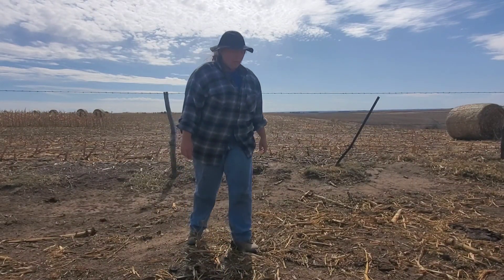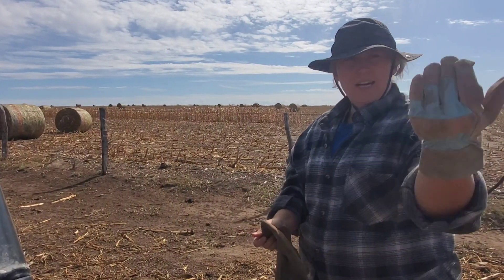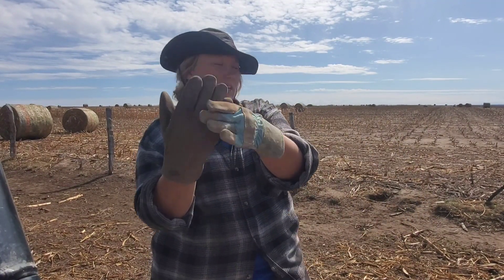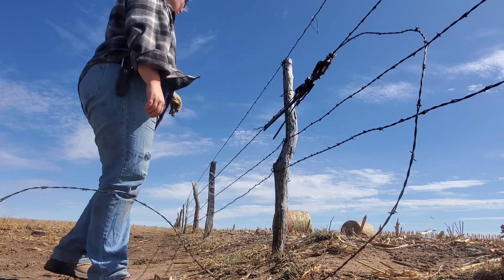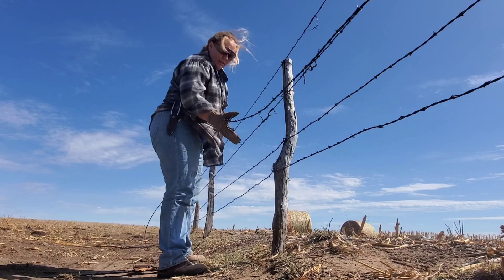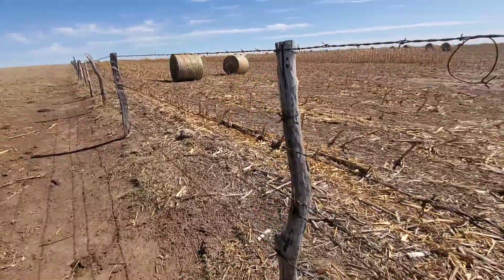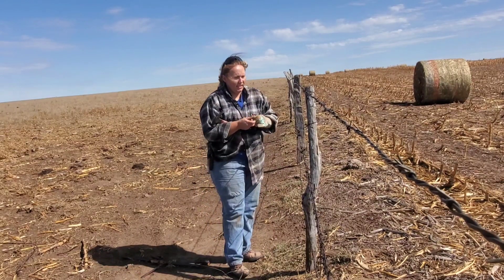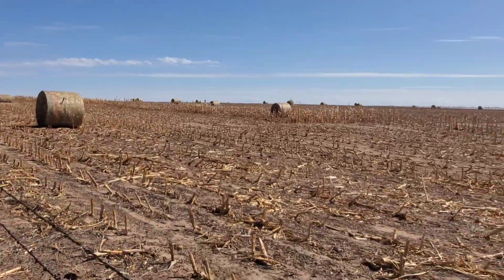Did the cows or antelope break the wire? Let's get it fixed.